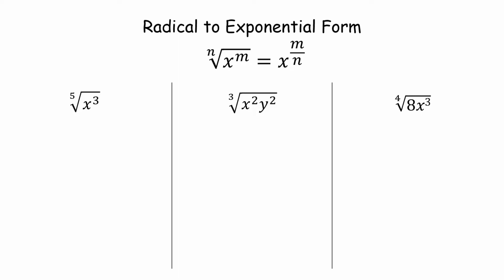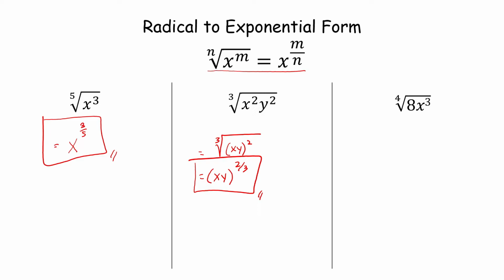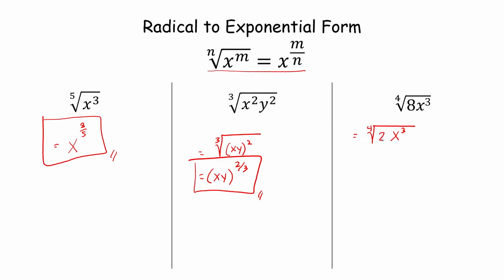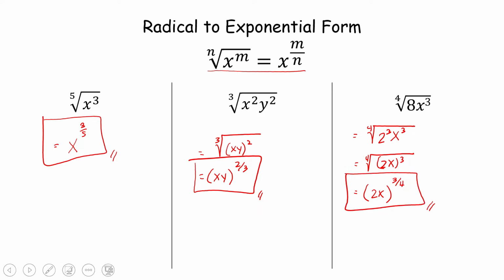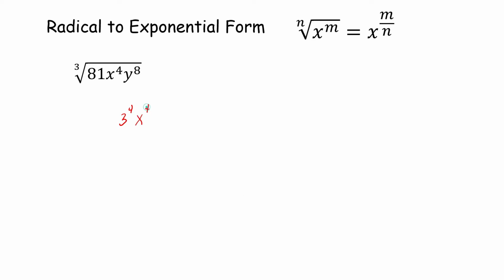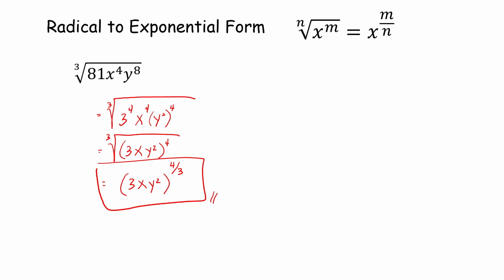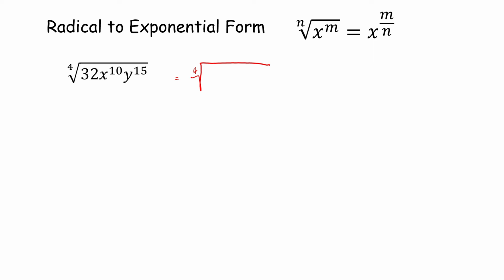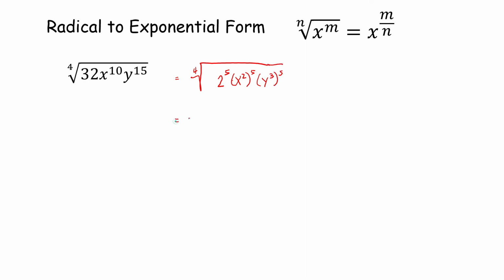Radical to Exponential Form